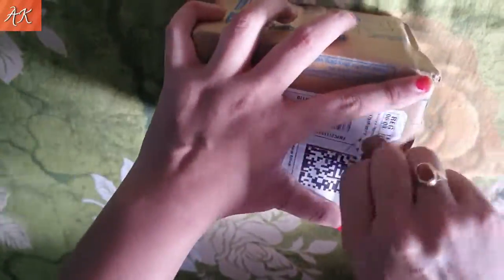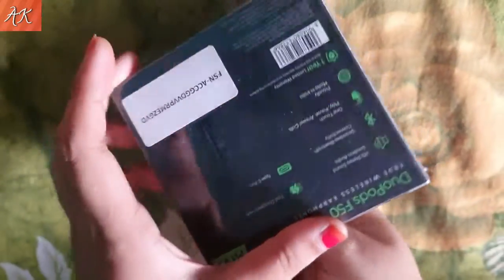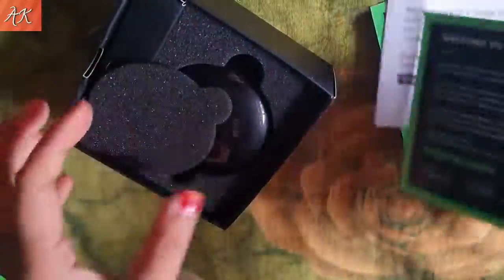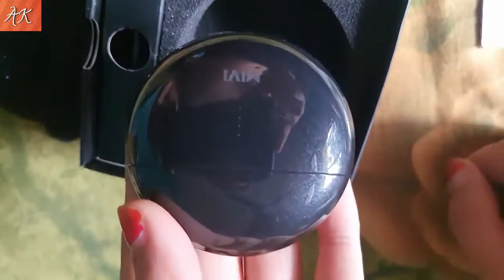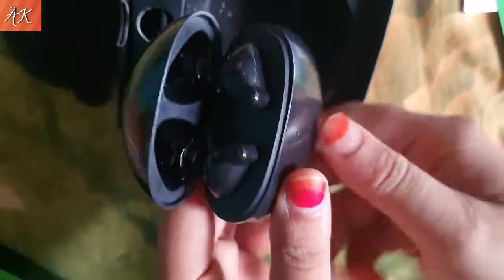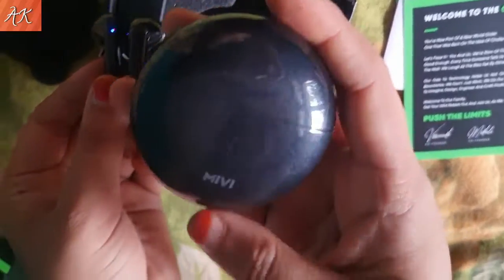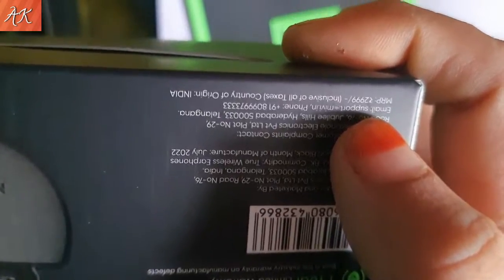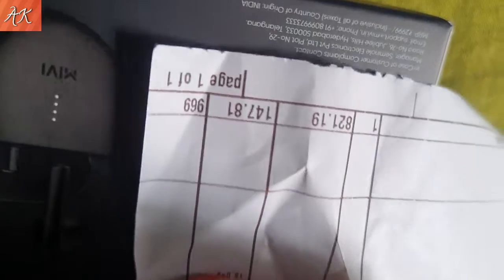Mivi DuoPods F50 // তেওঁৰ বাবে এটি উপহাৰ